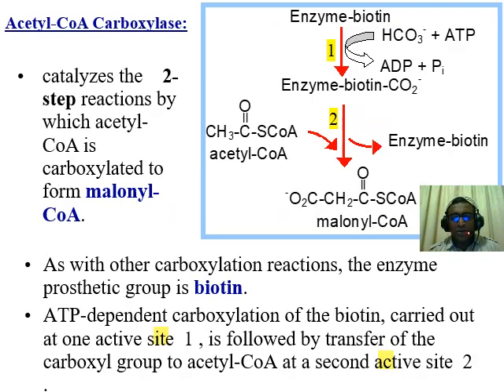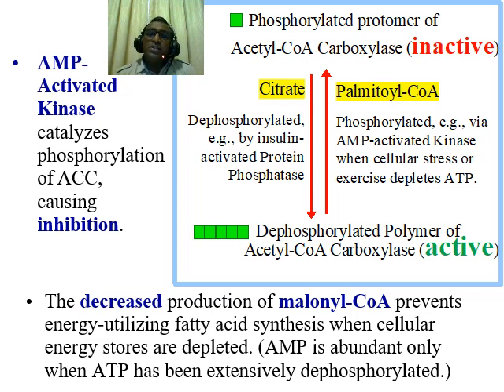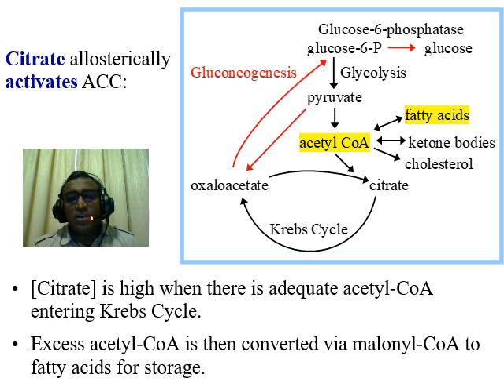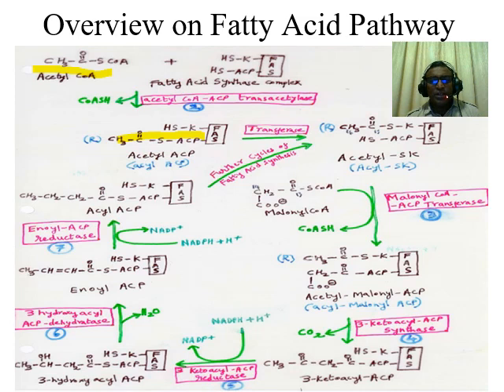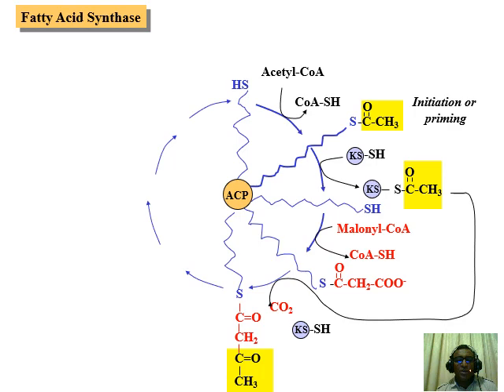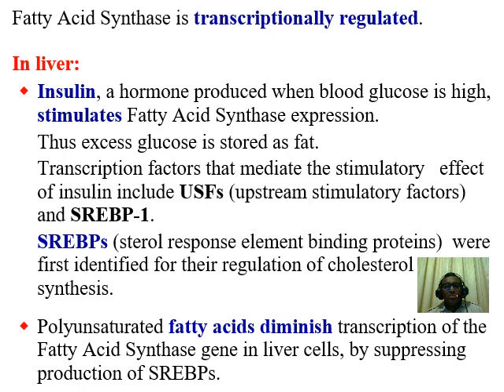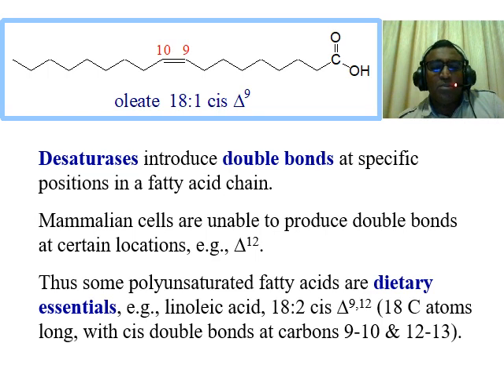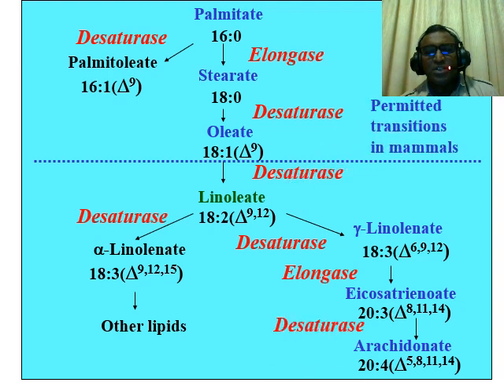Synthesis of Fatty Acid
This lecture is on fatty acid synthesis pathway. A lecture delivered in Universiti Malaysia Pahang for the course of biochemistry.